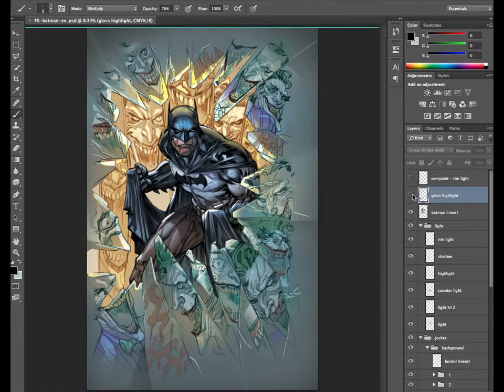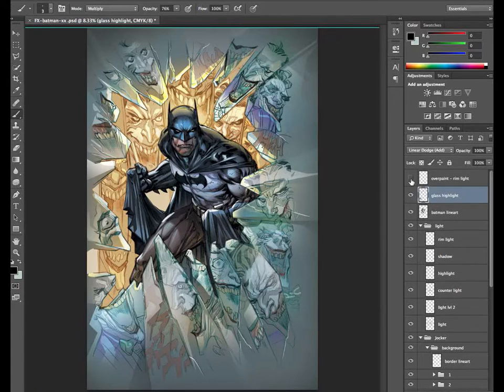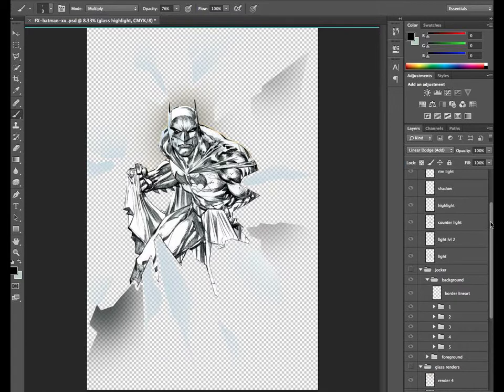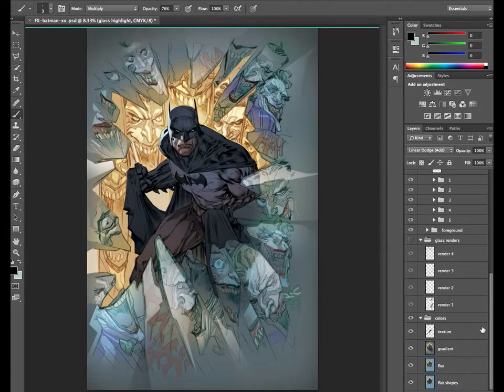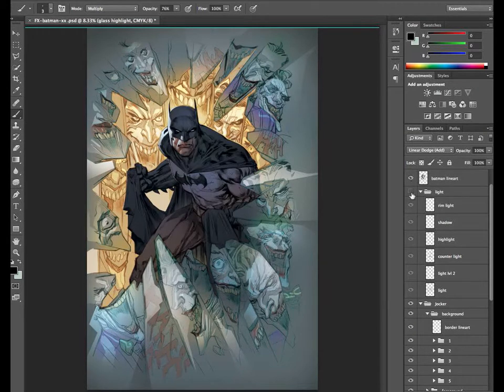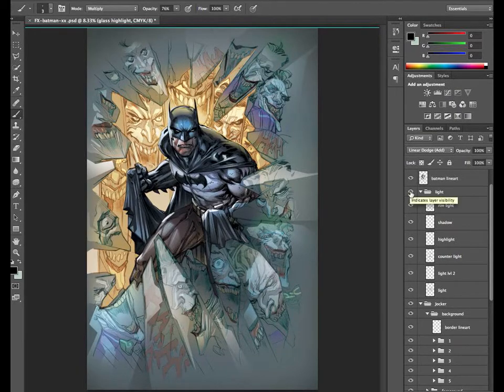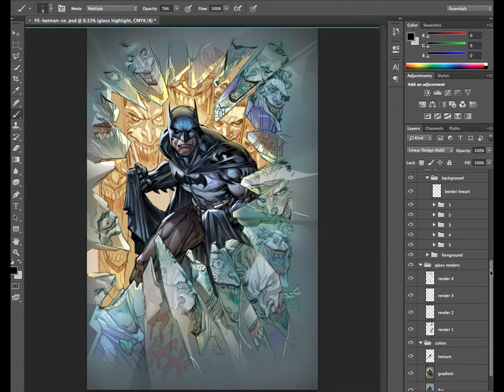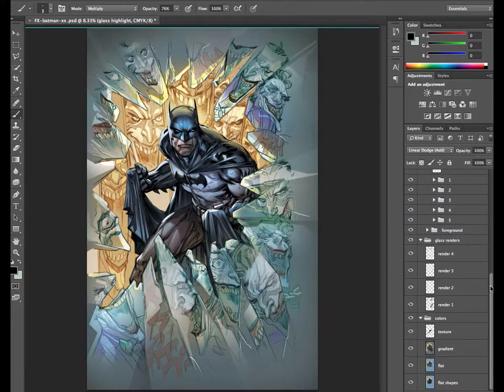UNI109 Add texture and grit to an image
This video by Ken Lashley came with a Photoshop tutorial in issue 109 of ImagineFX.